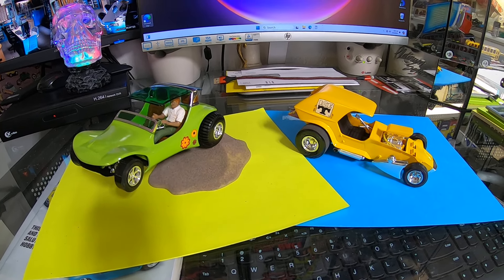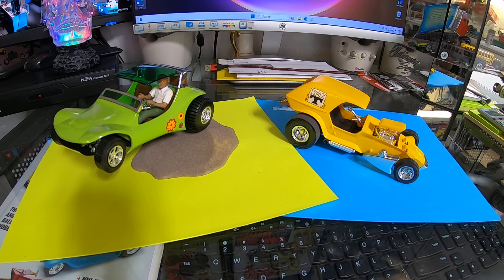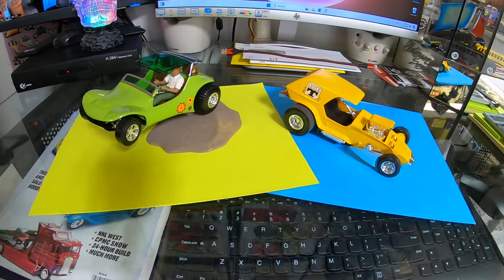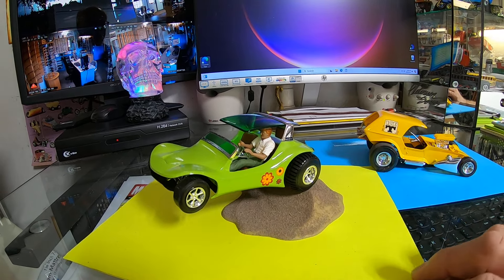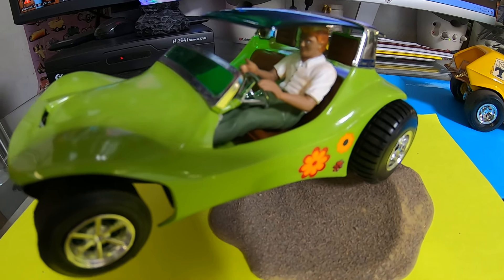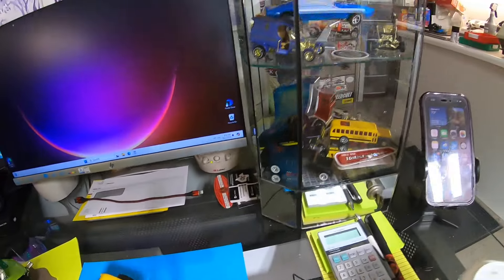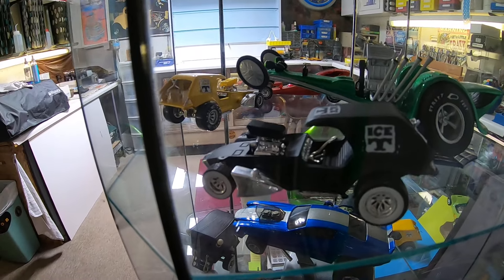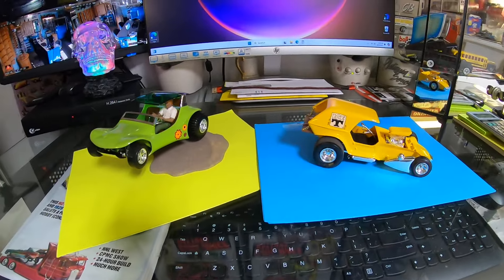A few more Tom Daniel builds from the archives!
Here's a few gems I dug out from the vault, the Sand Crab and Ice T.  Although I sold most of my TD collection off in 2000, I hung on to some of my favorite built-up kits!  These were built back in the early 90's.